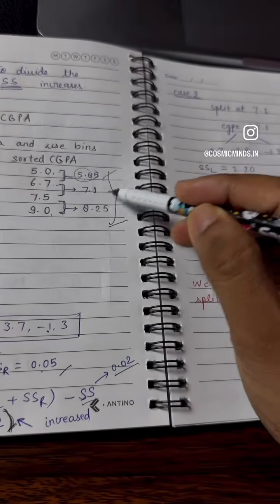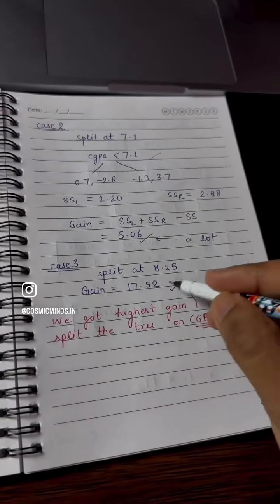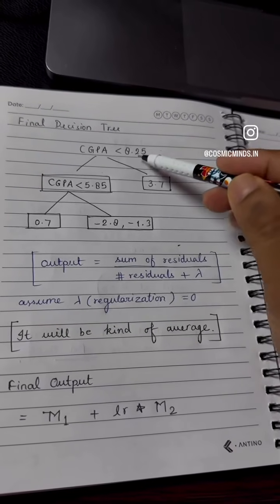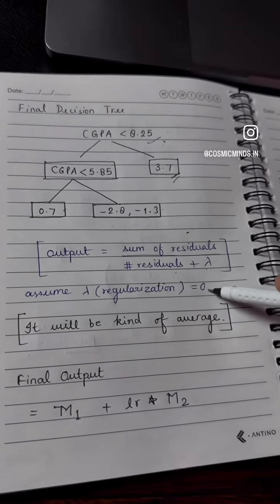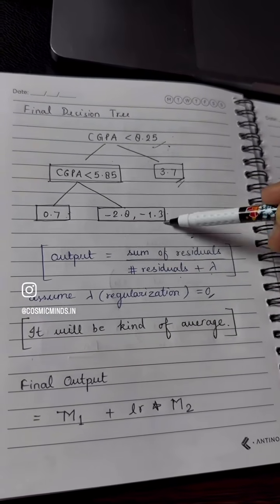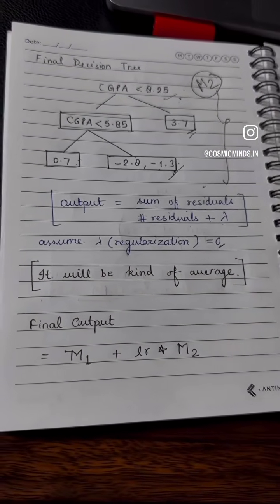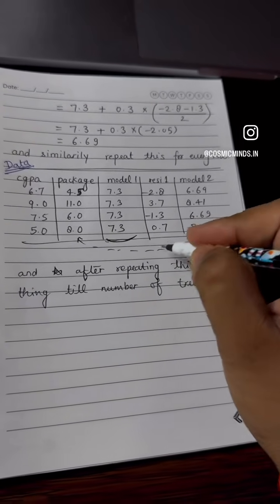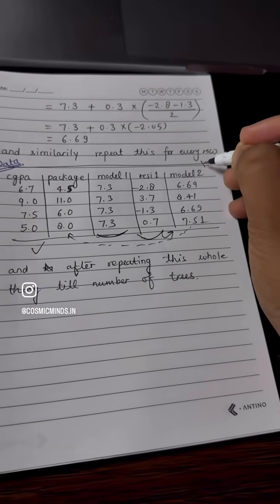Day 47/60 | XGBoost Part 2